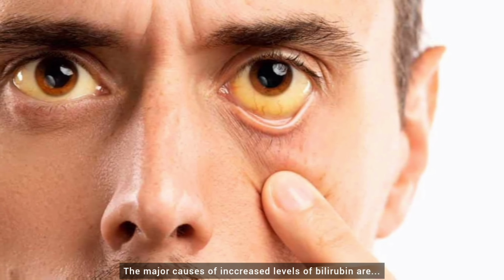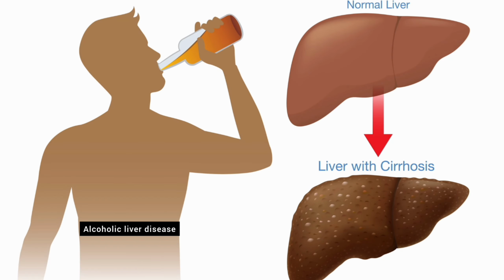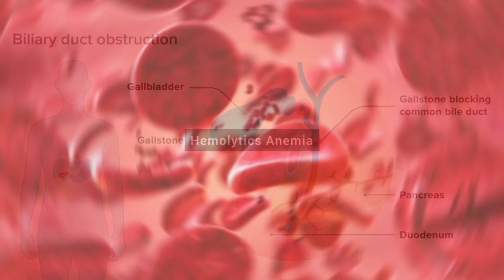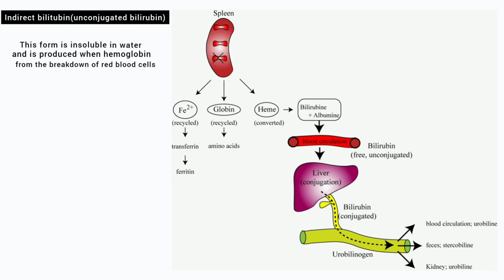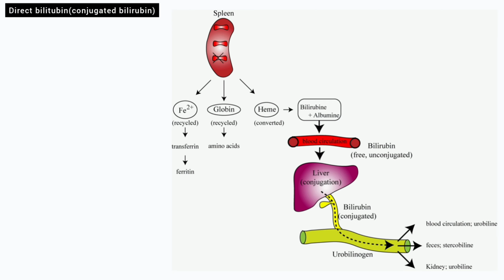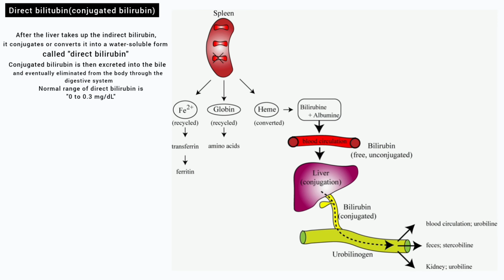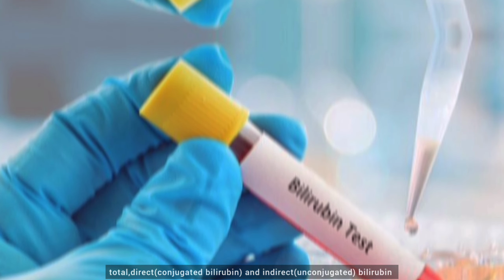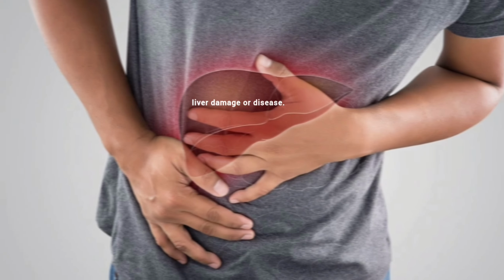4 Signs & Symptoma of Jaundice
This video provides explanation of jaundice,a common medical condition characterized by the yellowing of the skin and eyes.
In this video,we share the causes,symptoms and diagnosis associated with jaundice to get the better treatment.